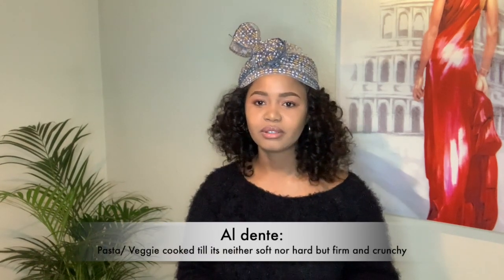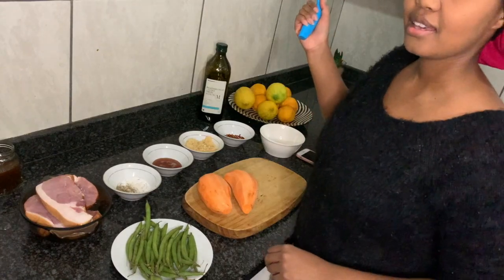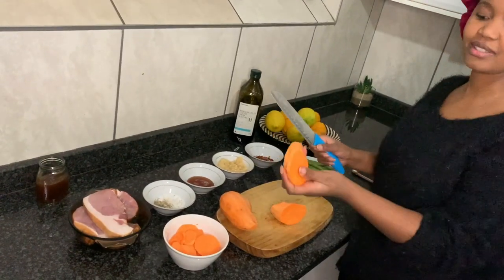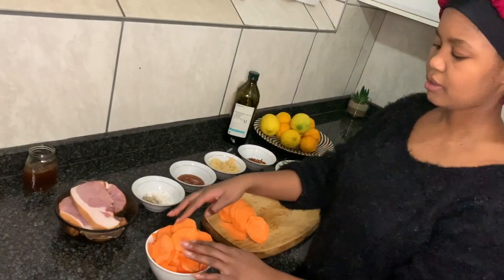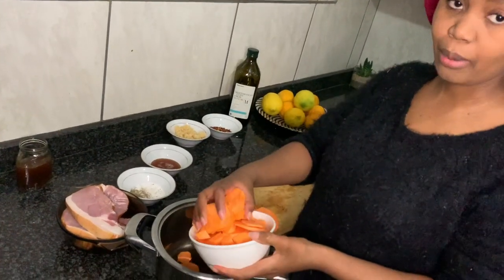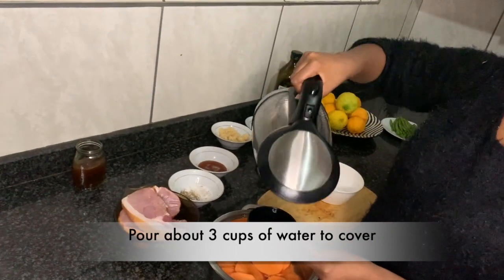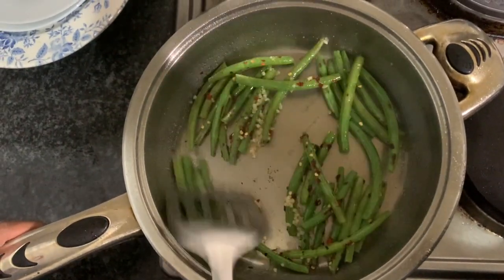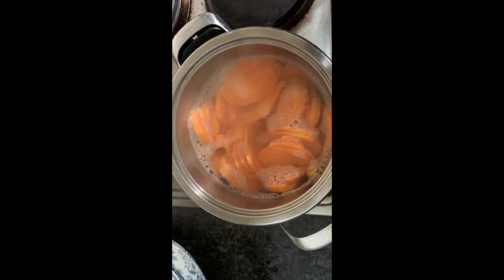SMOKED PORK CHOPS | SWEET POTATO & GREEN BEANS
Hello Everyone,

You wanted a non-vegetarian dish? Here is my Pork chop recipe. This is my go to for a quick flavoursome dinner after a long day.

Any suggestions on what you would like me to share or cook are welcome.

Love,
Rea :)